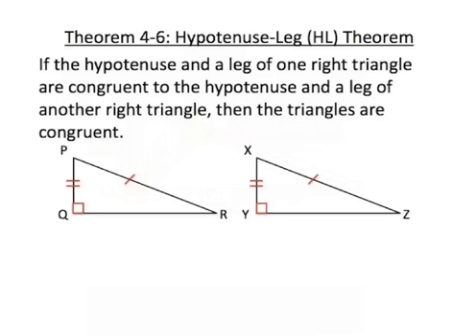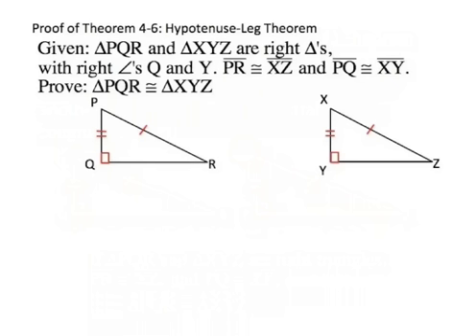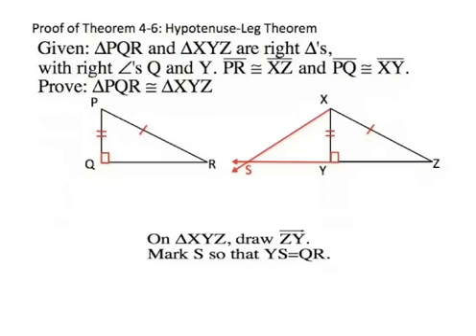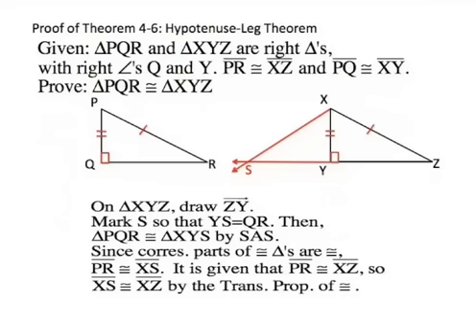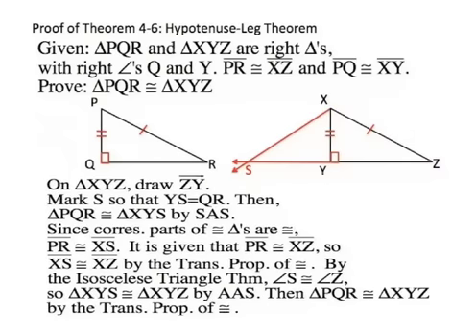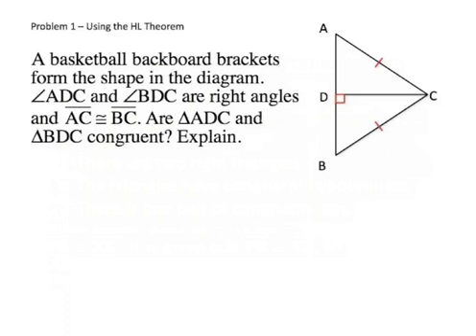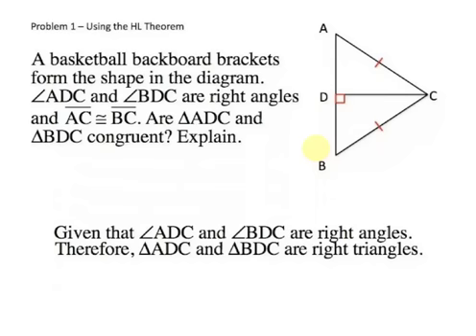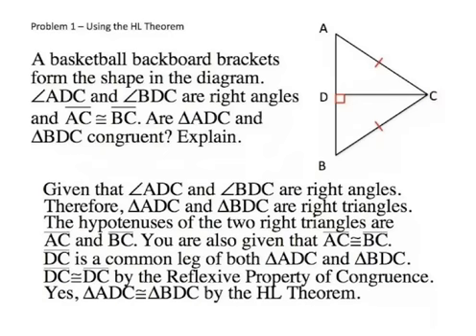Hypotenuse Leg Triangle Congruence